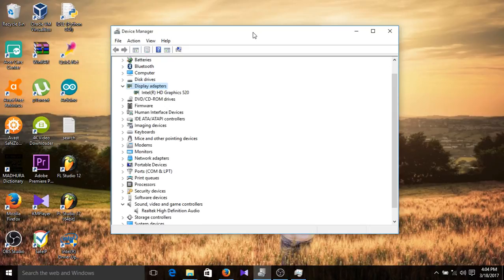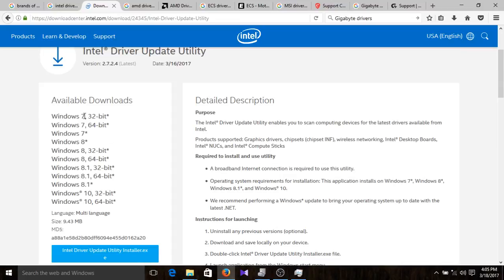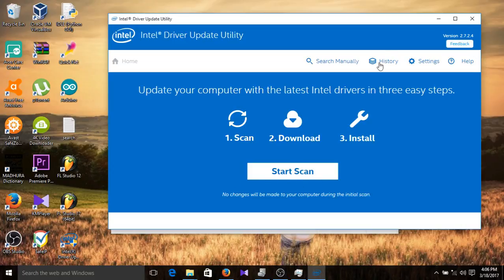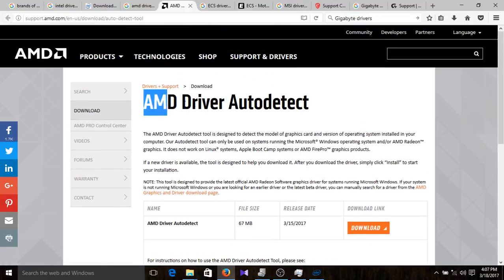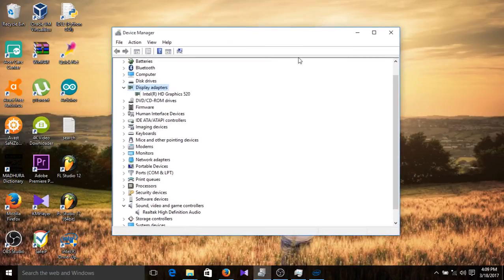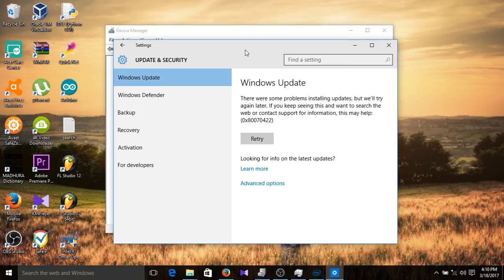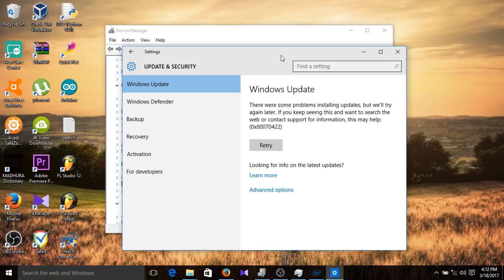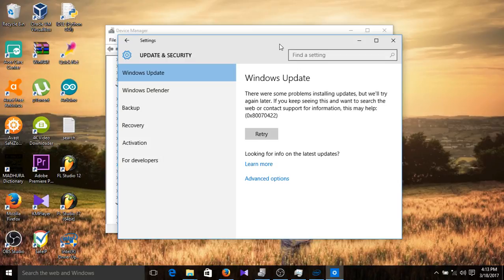why actually devices are not recognizing windows 10.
if you think that you have installed drivers properly.Sorry to tell you. it's not! you haven't.you also need to download windows 10 updates as well.it's special.after watching this video then you can see my other video to fix the problem on mic.

If you want to buy a cheapest yet awesome quality mic.
cheap 5$=
My mic 20$=
39$ MIC=
49$ mic=
full set=
full pack =